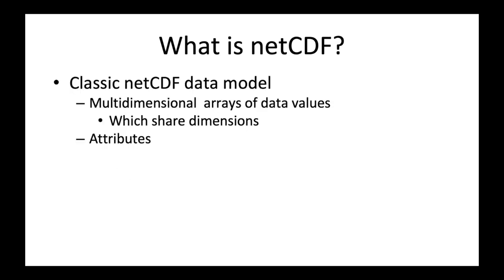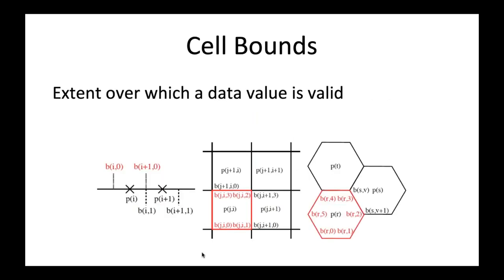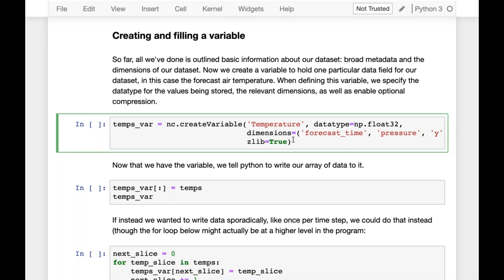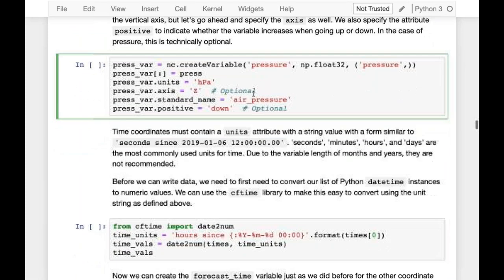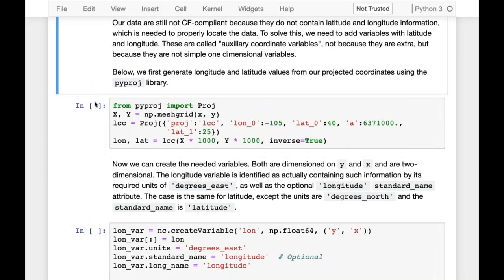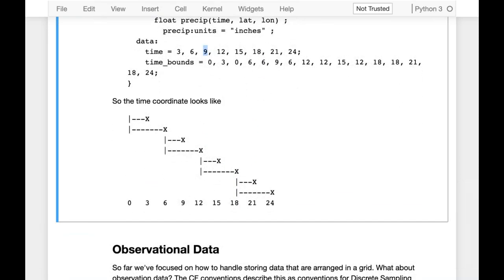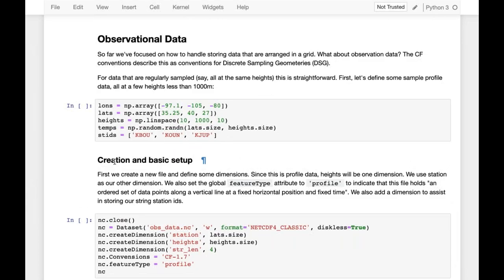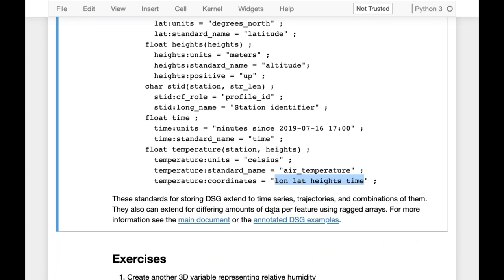NetCDF and CF: The Basics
Recording of session held at ESIP Summer Meeting in Tacoma, Washington in July 2019.